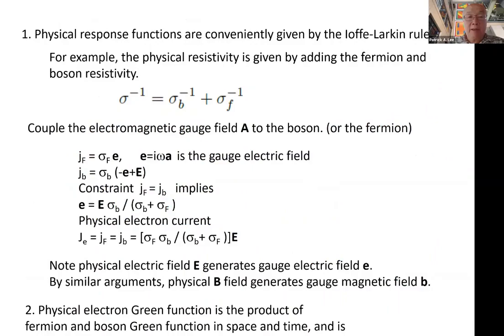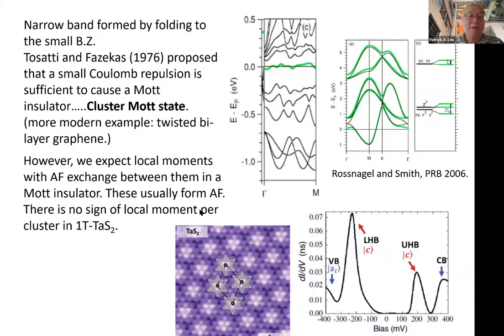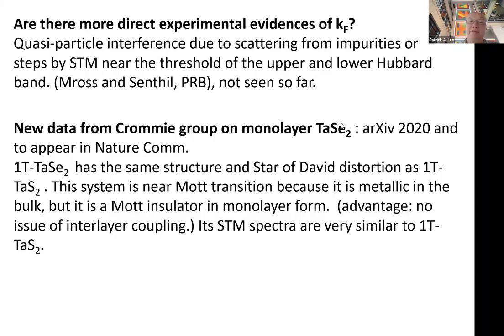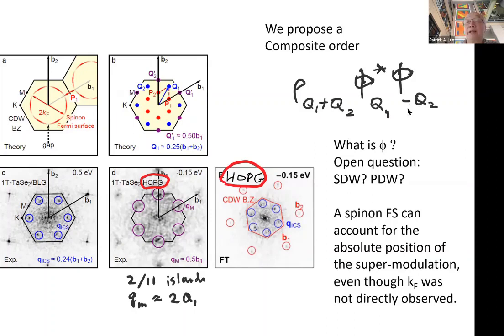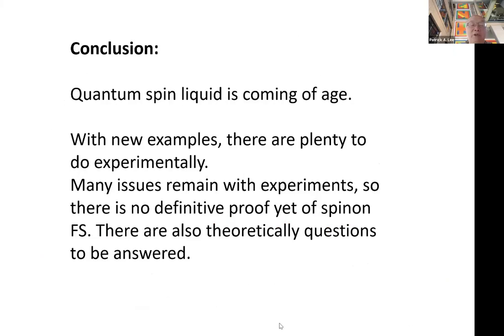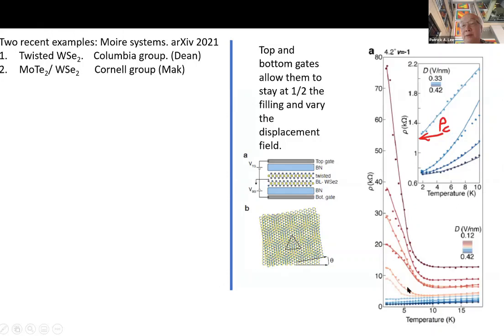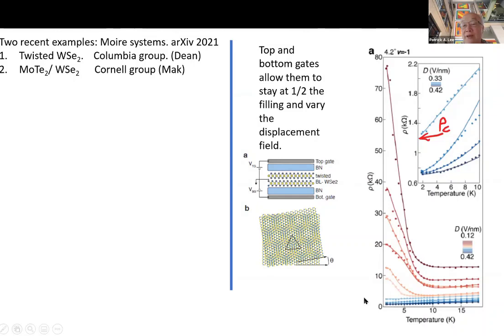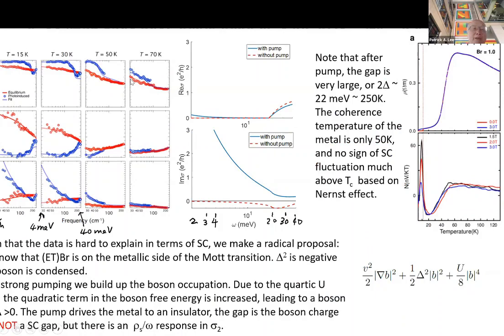Prof. Patrick Lee: "Continuous Mott Transition and External Drive," Lecture 2 of 2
"Continuous Mott Transition and External Drive," Lecture 2 of 2
Prof. Patrick Lee, MIT